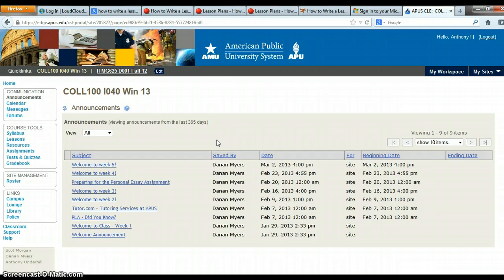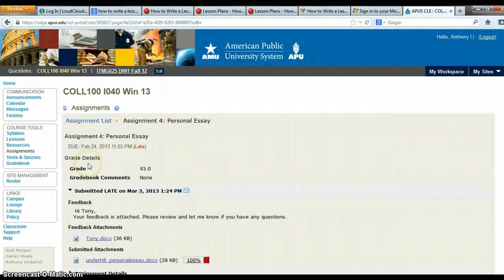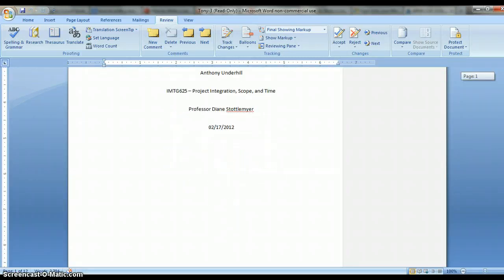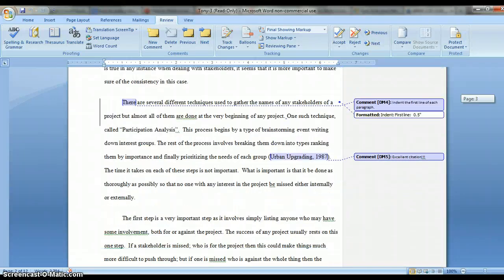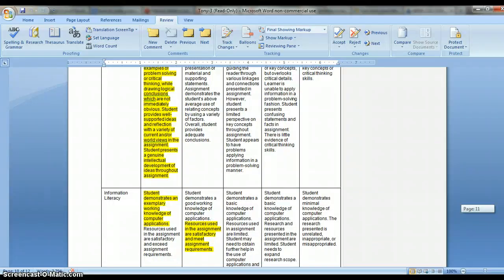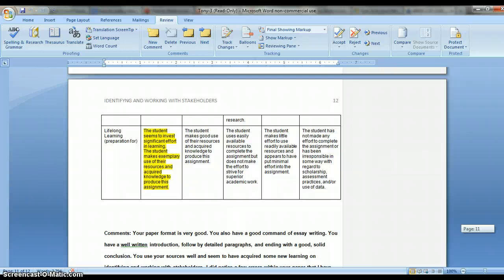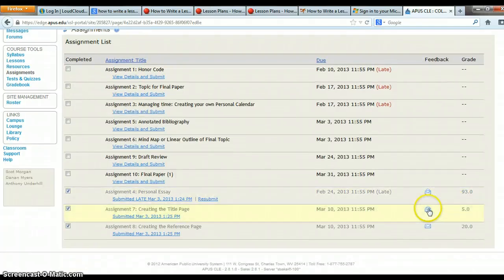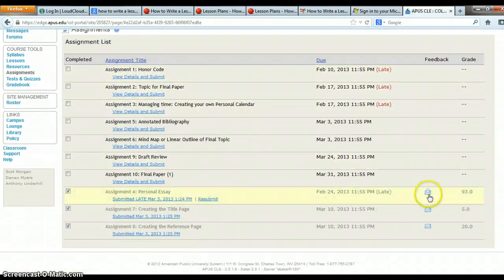Retrieving Assignment Feedback in College 100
This video shows you how to find and read your feedback for your assignments. It also explains the importance of retrieving this feedback and applying it to future assignments.